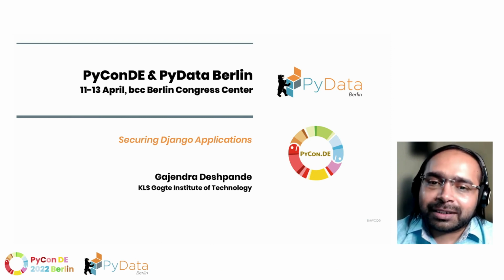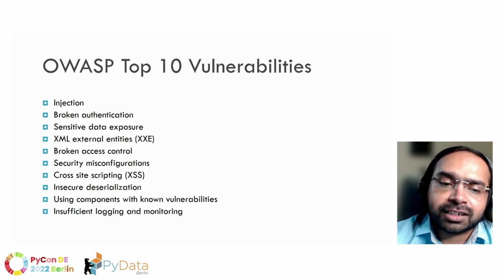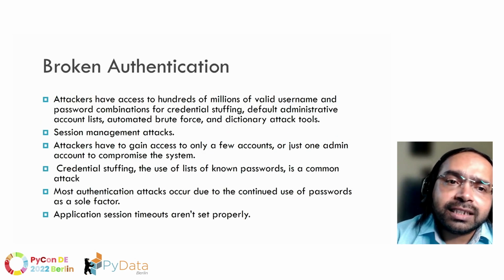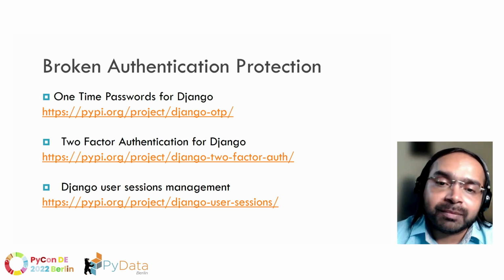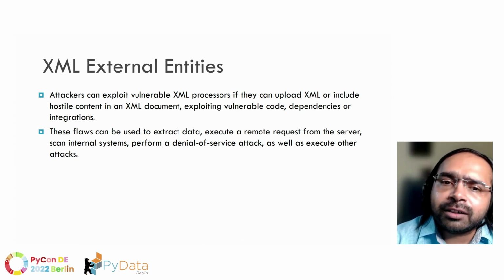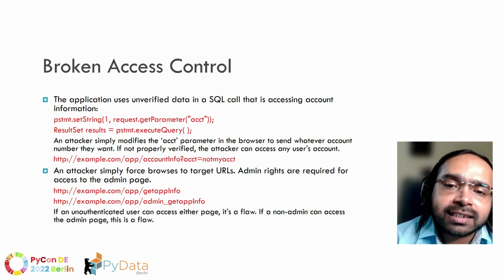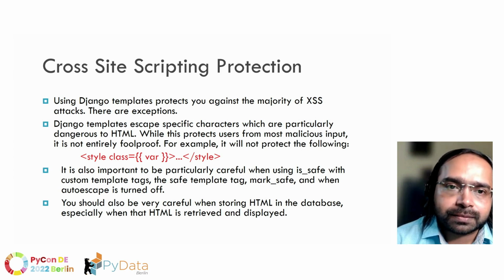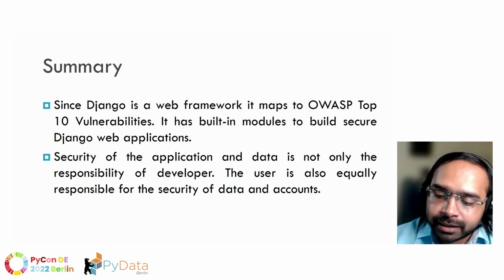Gajendra Deshpande: Securing Django Applications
Speaker:: Gajendra Deshpande

Track: PyCon: Django
Django is the most popular Python-based web framework used for creating web applications. The web applications are vulnerable for various reasons including a) configuration settings of the web applications b) lack of implementation of security best practices and secure coding and c) lack of awareness of secure first web applications among developers. The vulnerable web applications put the data of the customers at greater risk and the compromised code can lead to problems beyond control. It is very important to develop secure web applications to protect customer data and code to mitigate the risk. In this talk, we will focus on two aspects. First, performing penetration testing on Django web applications to identify vulnerabilities and scanning for Open Web Application Security Project (OWASP) Top 10 risks. Second, strategies and configuration settings for making the source code and Django applications secure. We will also discuss the Djangohunter tool to identify incorrectly configured Django applications that are exposing sensitive information.